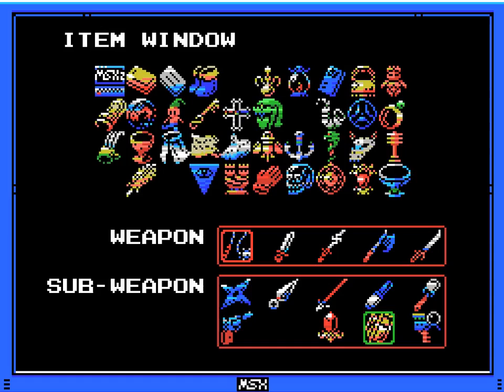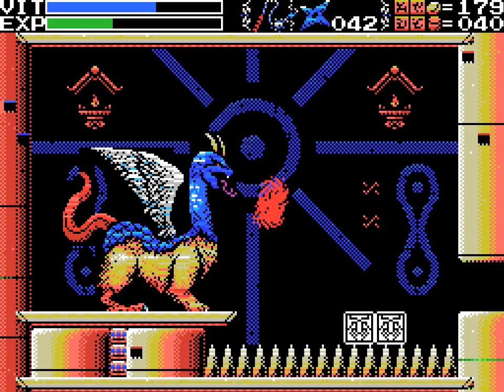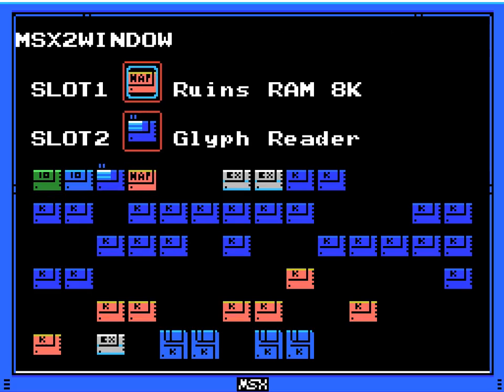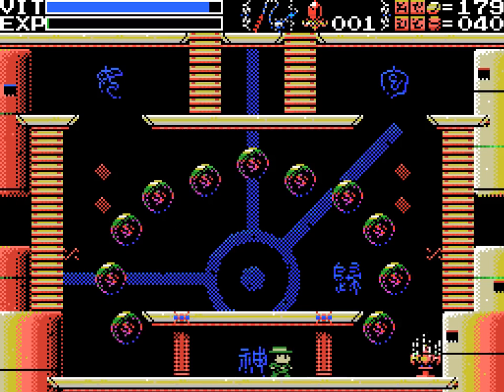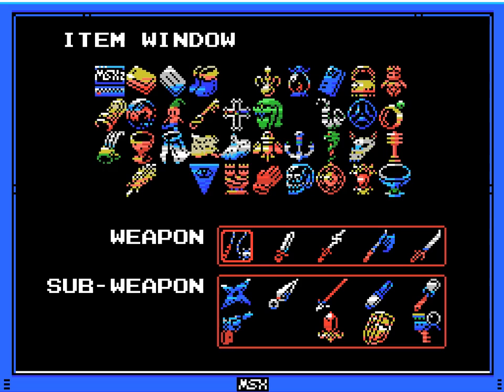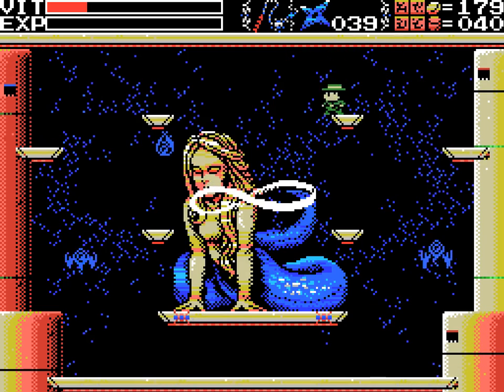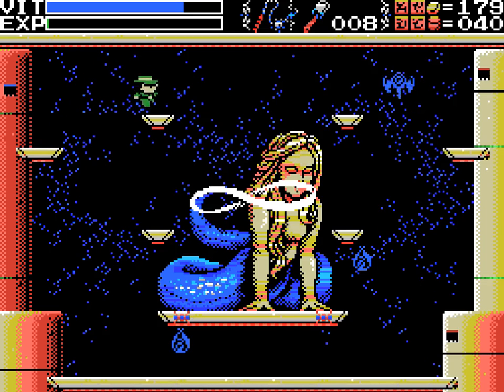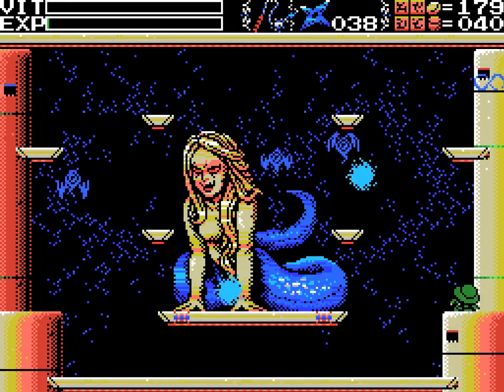Jasu plays La-Mulana (part 65)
Jasu continues beating up minibosses in the Dimensional Corridor and confronts the final guardian, hopes that this boss won't suck as bad as some of those other bosses that sucked, and has his hopes thoroughly dashed.
La-Mulana is a game for PC created by The GR3 Project, and translated into English by Ian Kelley of AGTP.

You can download the game and its English translation patch for free

A remake of this game with updated graphics is also available for purchase on WiiWare and Steam